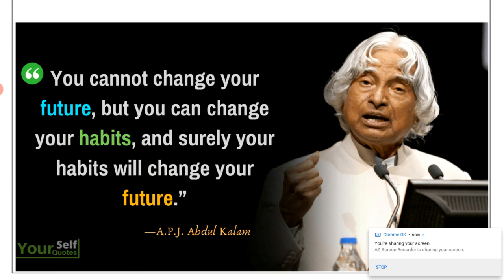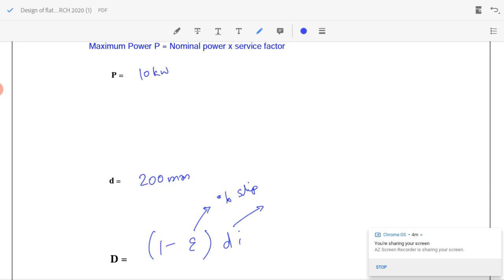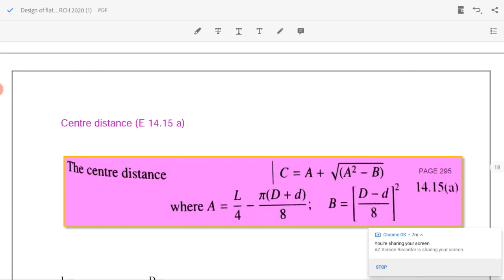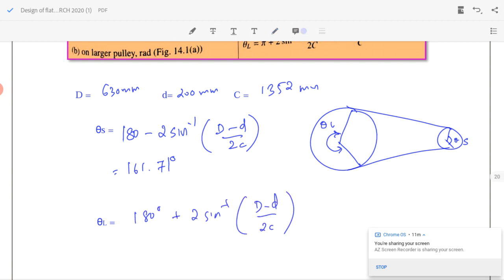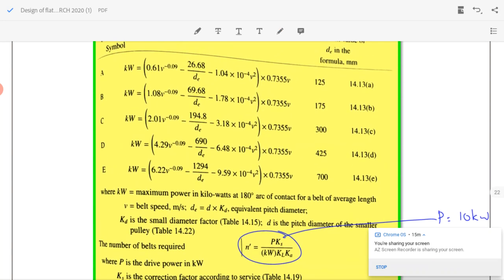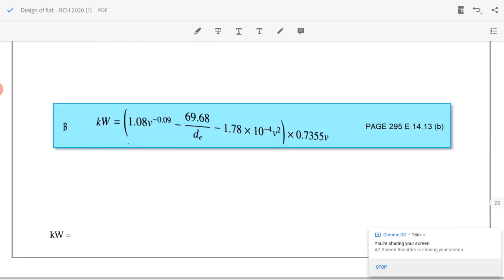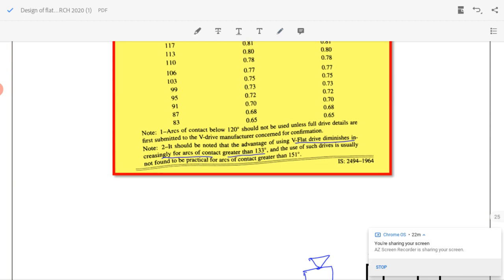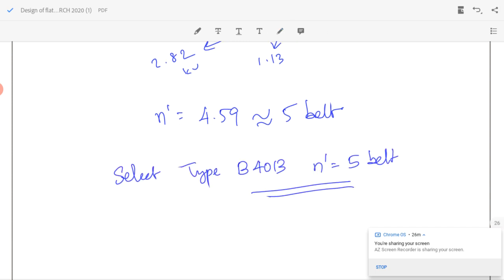Design of V belt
This lecture describes the procedure for design of V belt